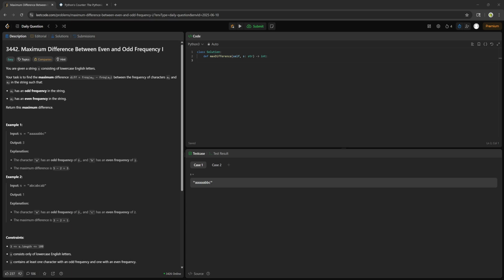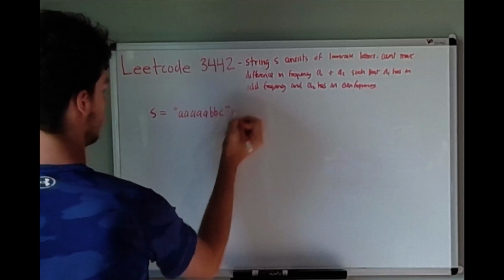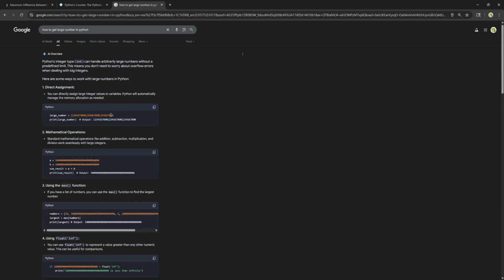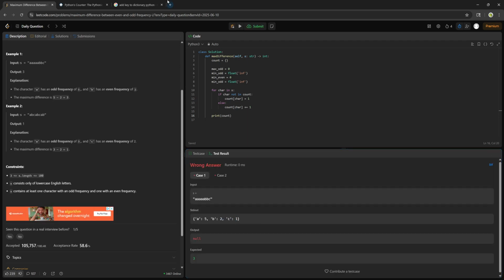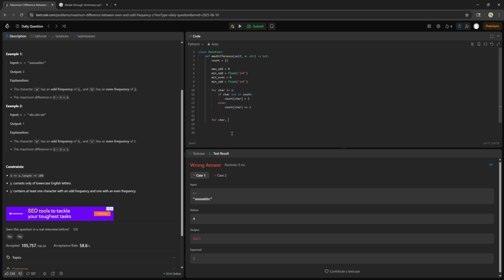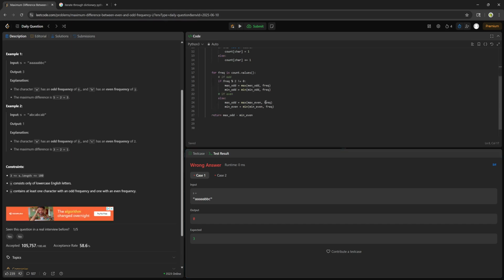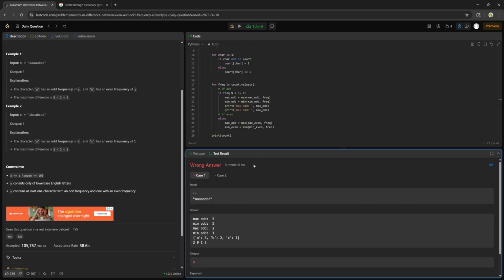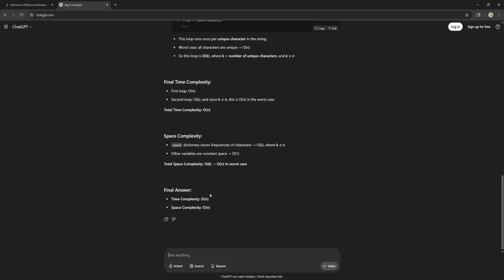Leetcode 3442 - Maximum Difference Between Even and Odd Frequency I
Beginner Programmer tries a leetcode easy